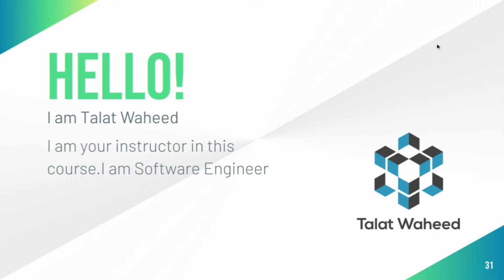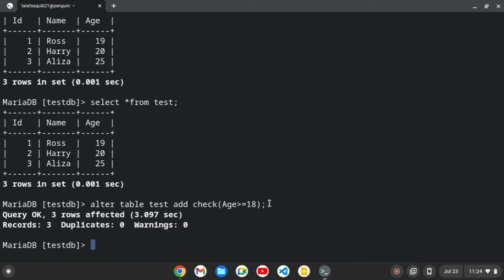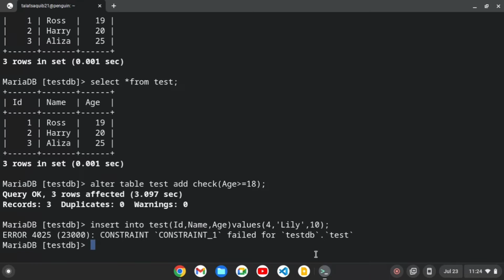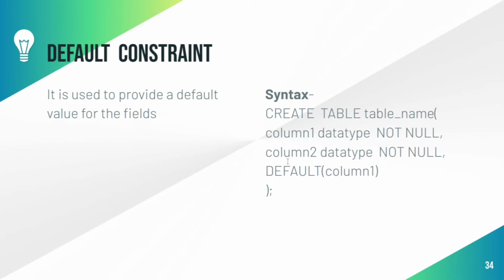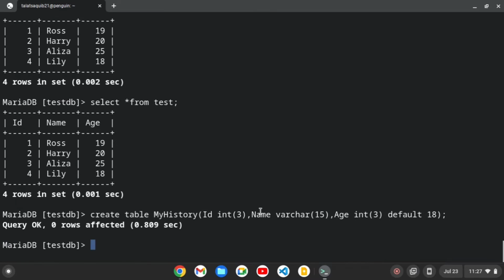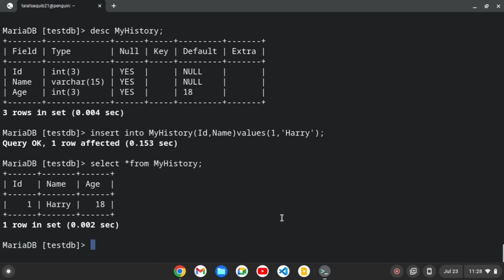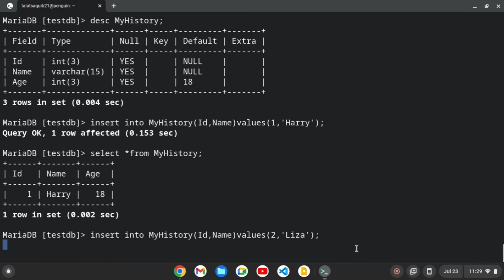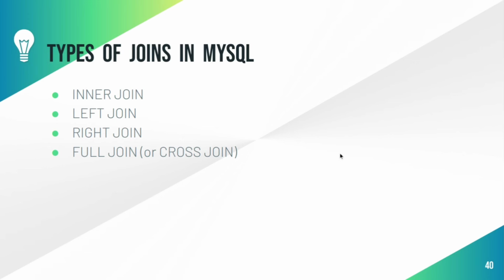MySQL Default Constraint in MySQL | How to apply Default Constraint | Talat Waheed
How to add Check Constraint on existing Table in MySQL?
What is Default Constraint?
All answers are included in this video, check out the full video to know more

TimeStamps
0:00     Introduction
0:11     Check constraint on Alter Table
1:42     Default Constraint
3:57     MySQL Joins
4:04     Next Topic

Listen ad-free with YouTube Premium
Song
No Doubt
Artist
Yung Logos
Album
No Doubt